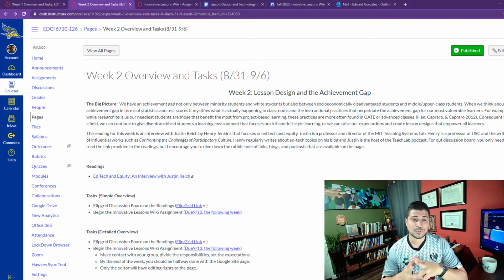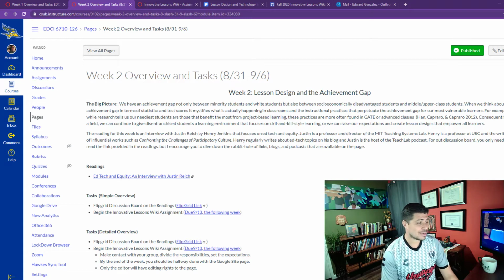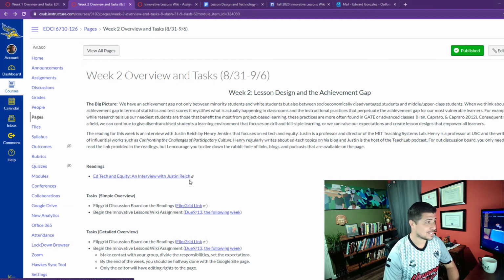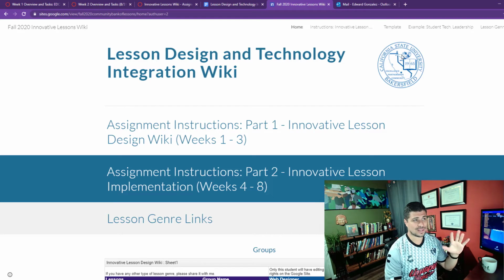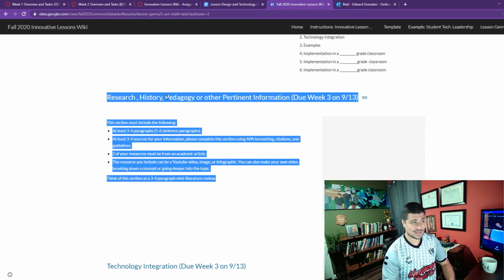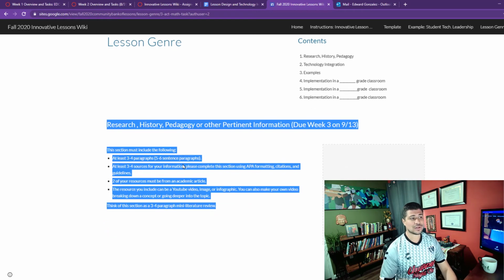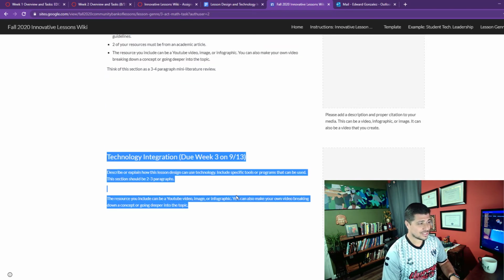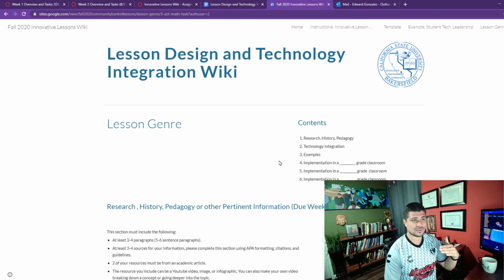Week 2: Lesson Design and the Achievement Gap (EDCI 6710)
Program: Master's in Curriculum & Instruction
Course: EDCI 6710 Lesson Design and Technology Integration
Course Instructor: Dr. Edward Gonzalez